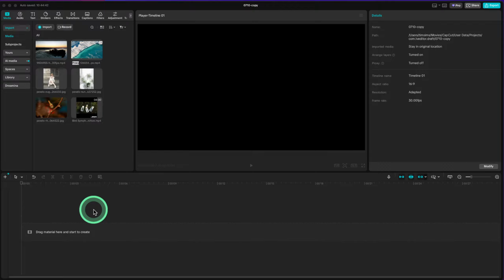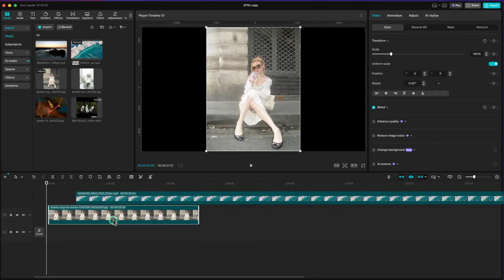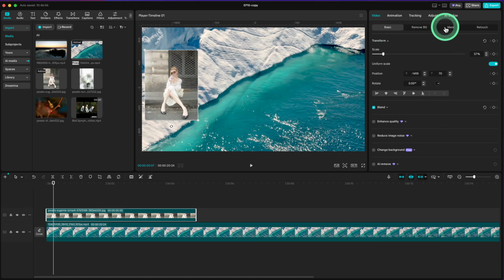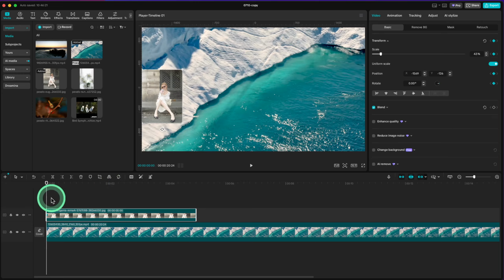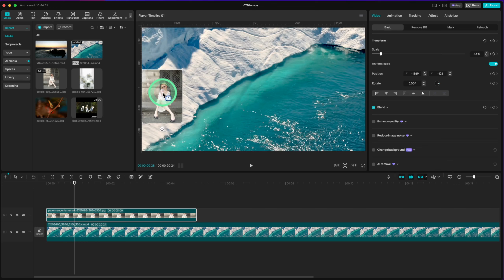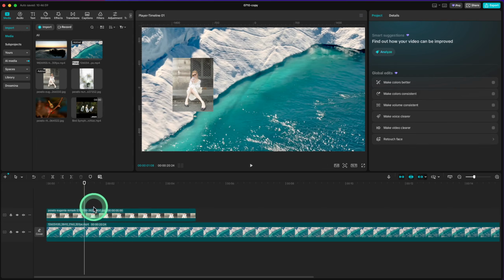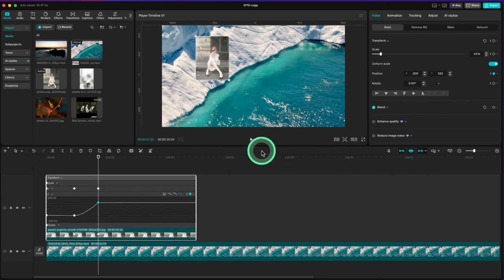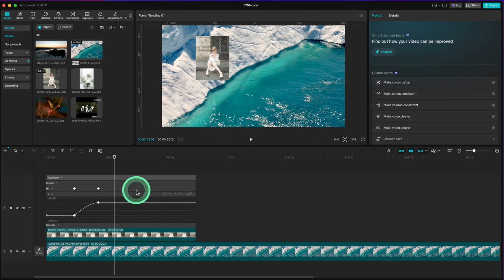How to Make Pictures Move in CapCut (Step-By-Step) [2026 guide]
00:00 Introduction
00:34 Starting a New Project
00:45 Importing Media Files
00:58 Layering Video and Image
01:17 Resizing and Positioning Image
02:01 Creating Keyframes
03:07 Previewing and Refining Animation
03:28 Using the Graph Editor
04:09 Final Adjustments and Playback
04:20 Conclusion and Tips